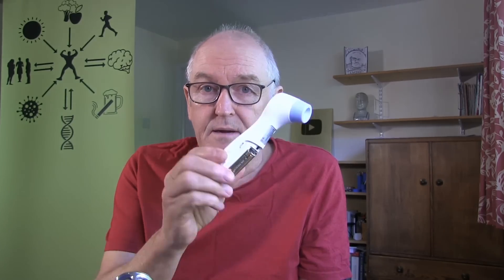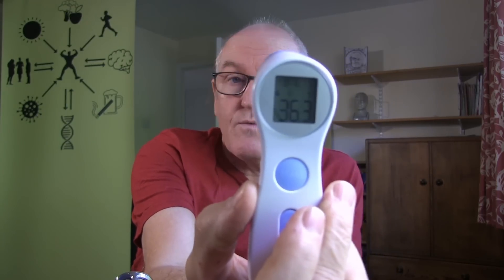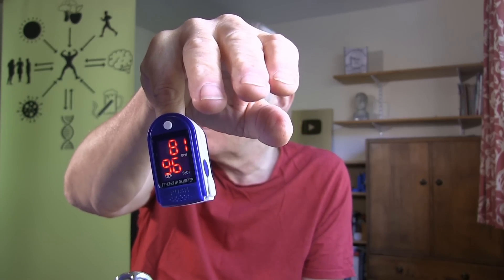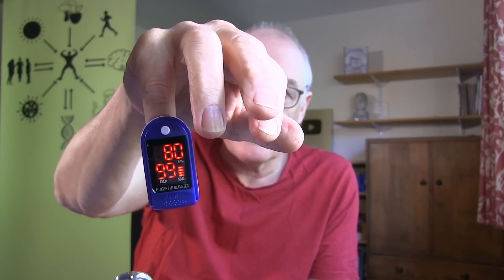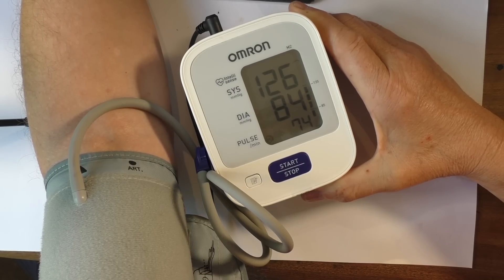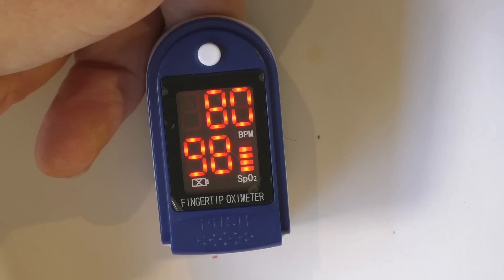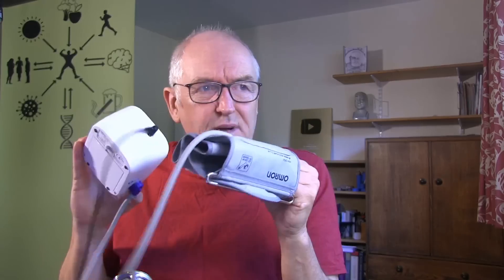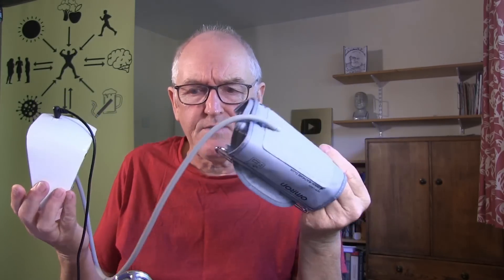Every home diagnostic devices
Well worth having these in the home and learning about your normal physiology. This is called your baseline. If you know your baseline physiology it becomes obvious if you are getting changed readings due to some disorder or infection.